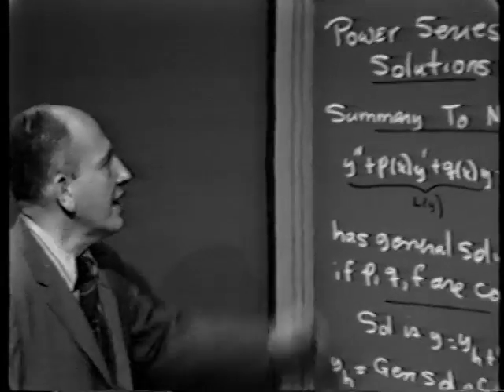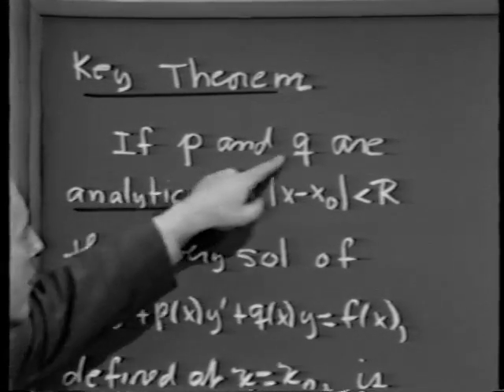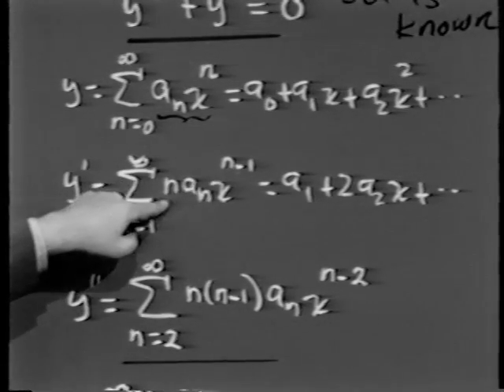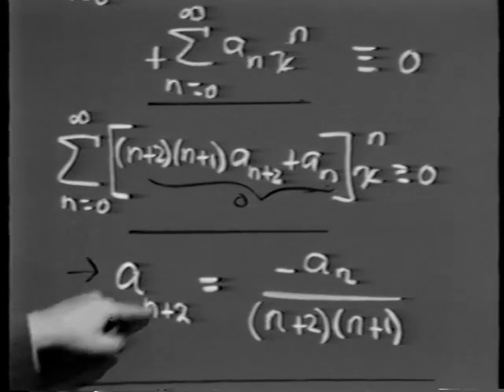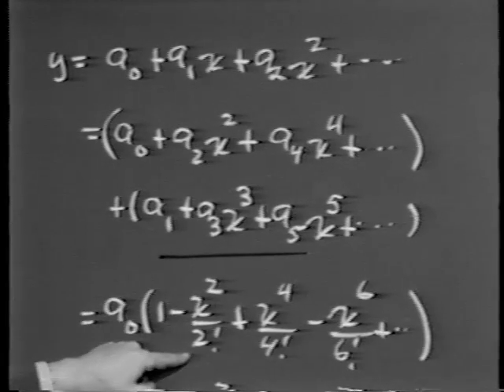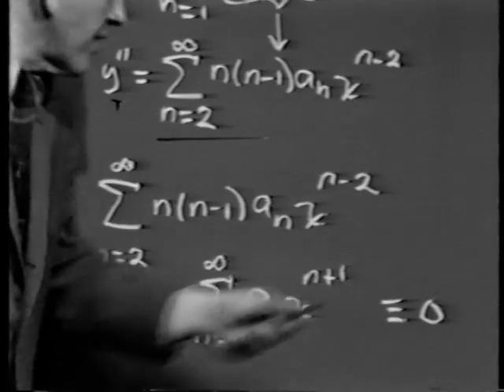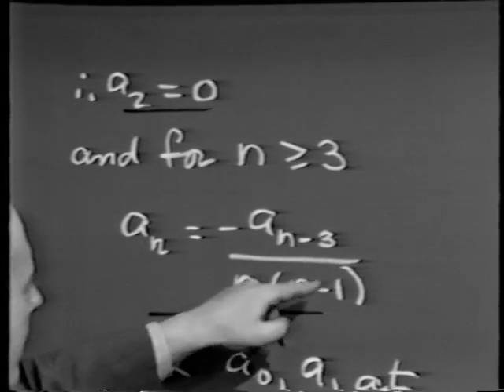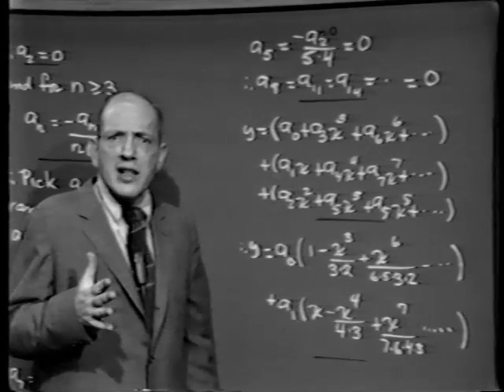Part II: Differential Equations, Lec 6: Power Series Solutions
Part II: Differential Equations, Lecture 6: Power Series Solutions